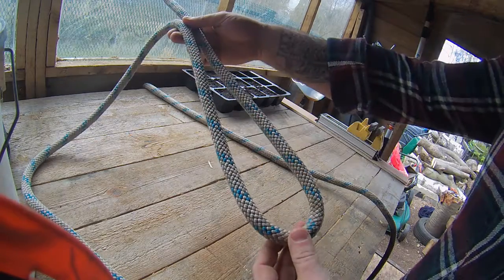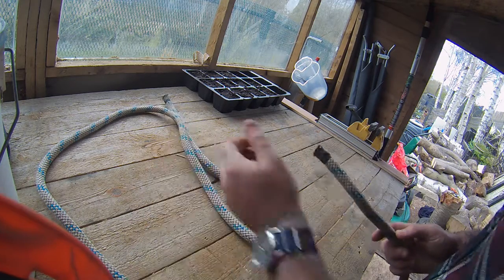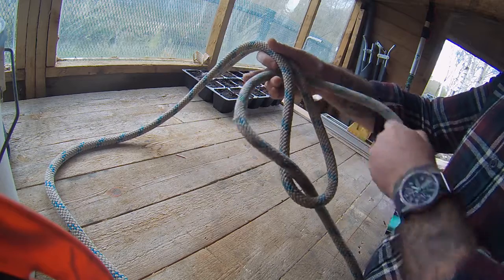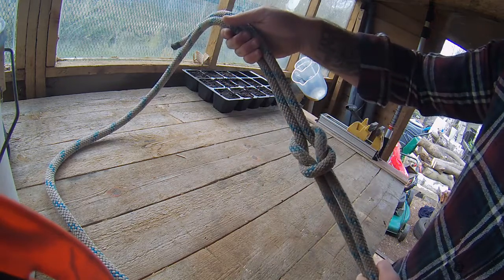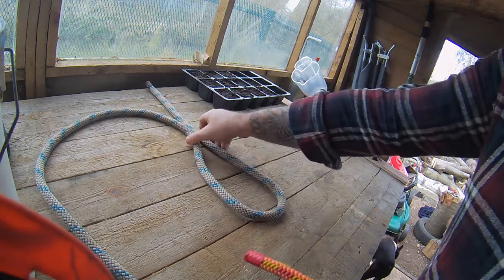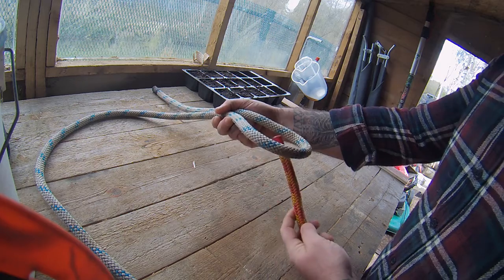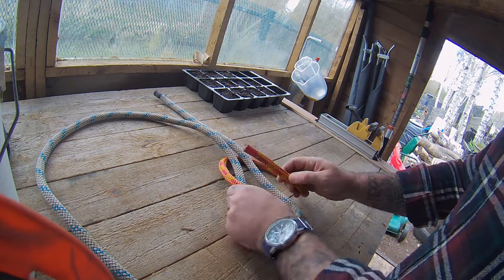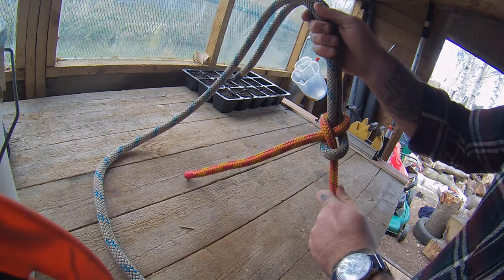Basic Knots - Joining Two Ropes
Basic methods of tying 2 ropes together.